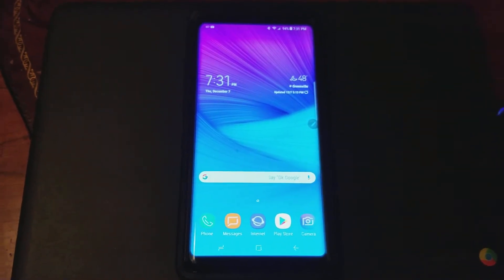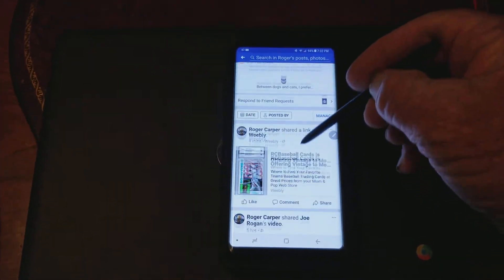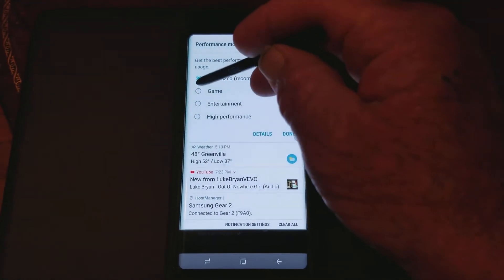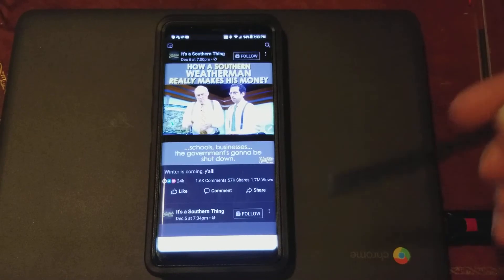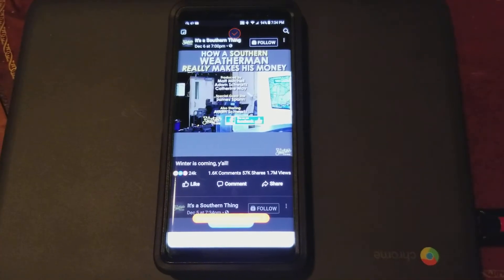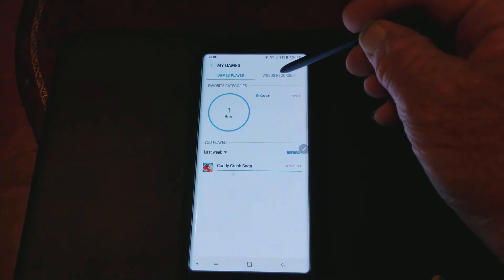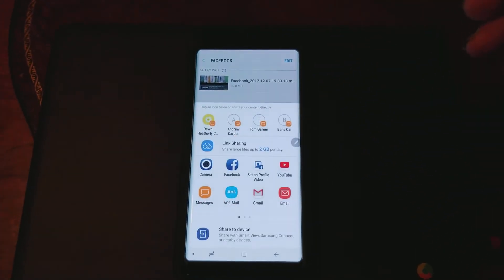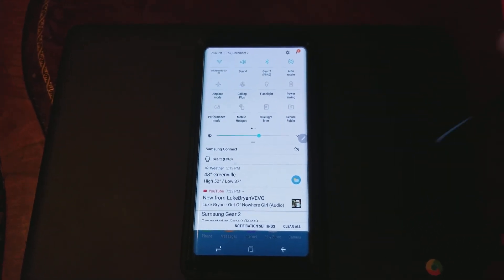Tips and Tricks, Recording your screen on a Samsung Galaxy Note 8. 12.7.17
Record / Capture your screen and or Videos from a Note 8 Tips, and sharing them to other social media.  Awsome hidden feature